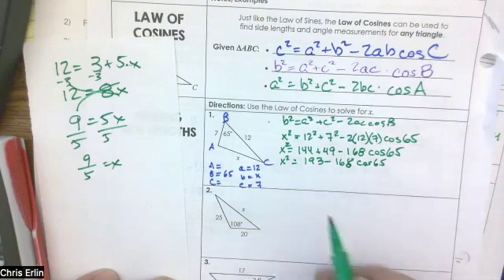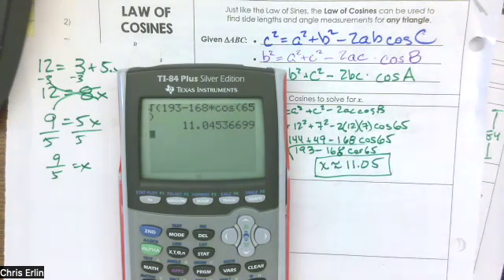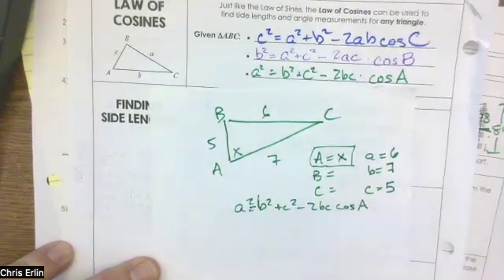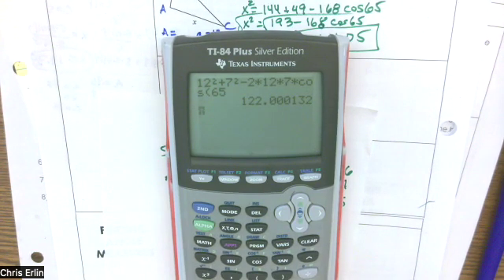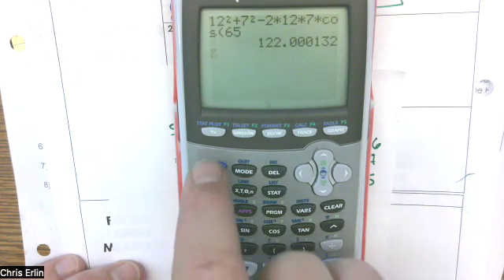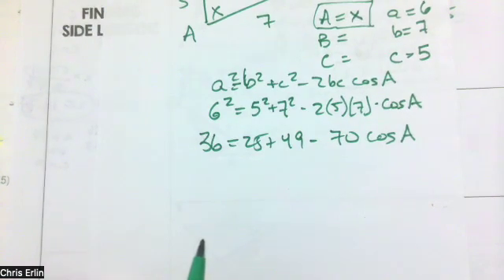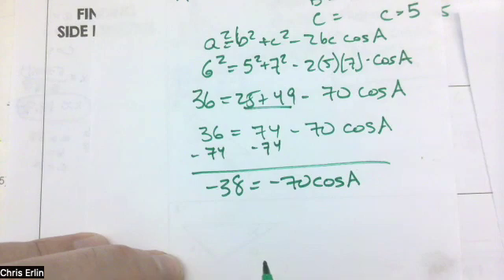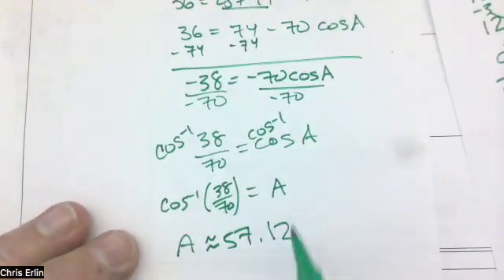Law of Cosines -